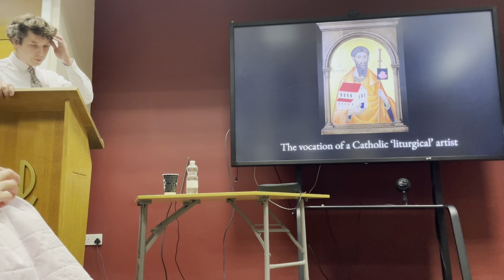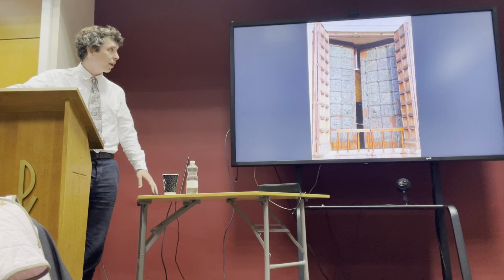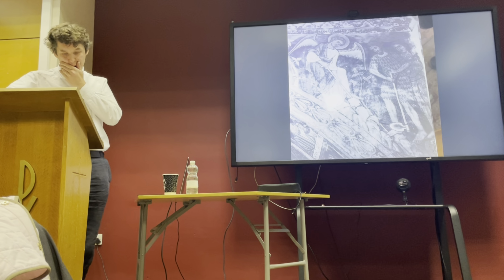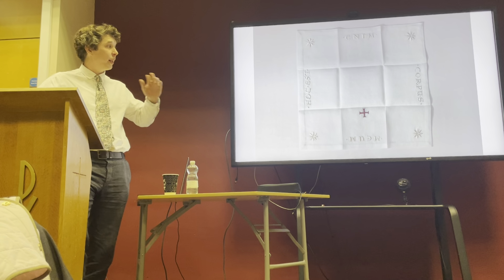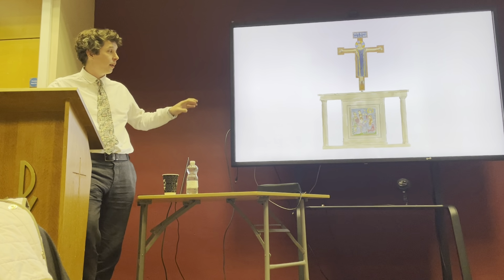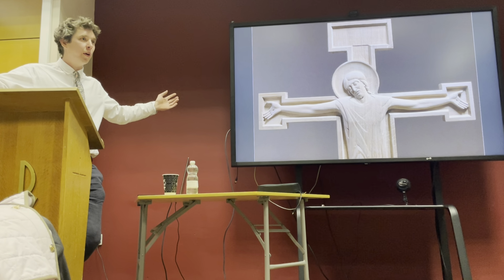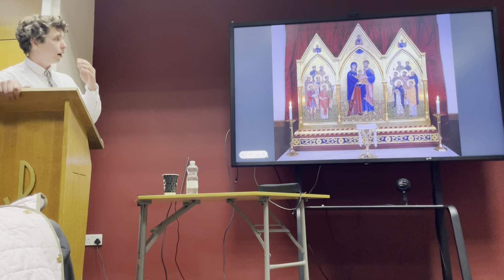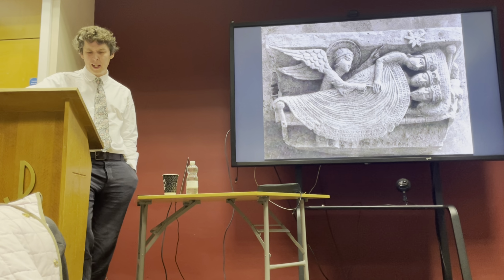Martin Earle - Vocation of a Liturgical Artist